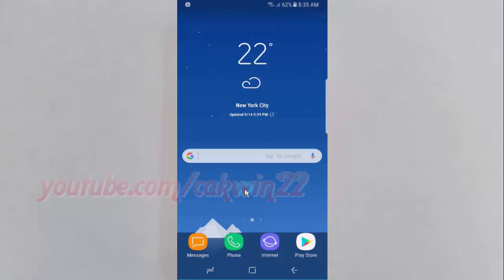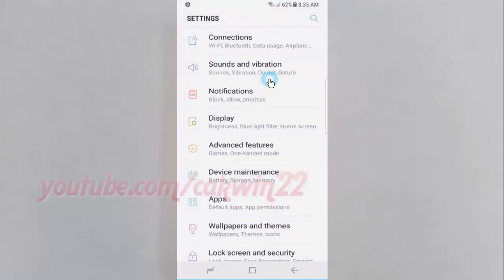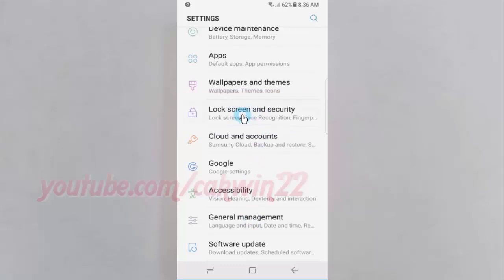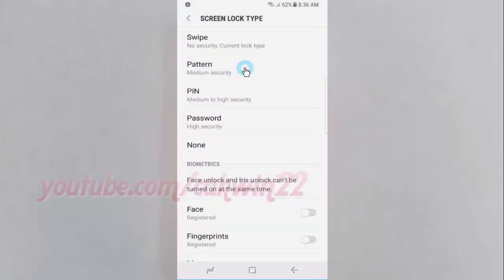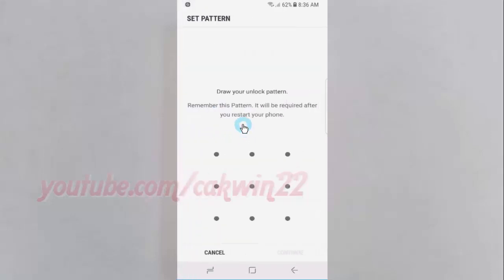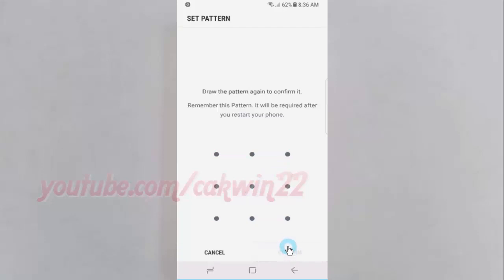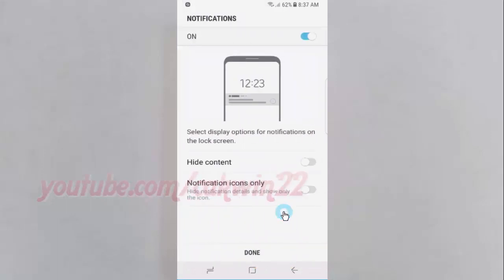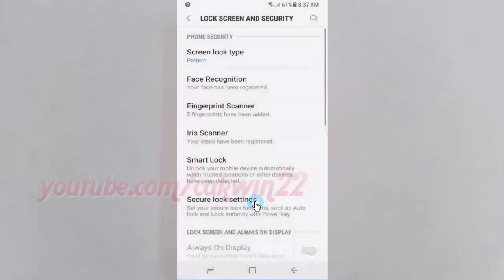Android Nougat : How to set unlock pattern screen lock type on Samsung Galaxy S8 or S8+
This video show How to set unlock pattern screen lock type on Samsung Galaxy S8 or S8+.  In this tutorial I use Samsung Galaxy S8 SM-G950FD International version with Android 7.0 (Nougat).